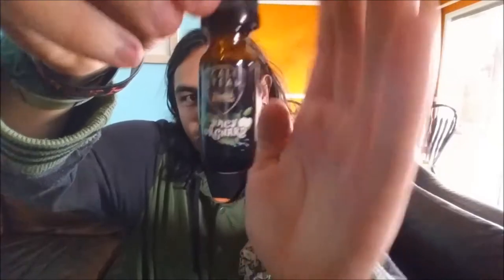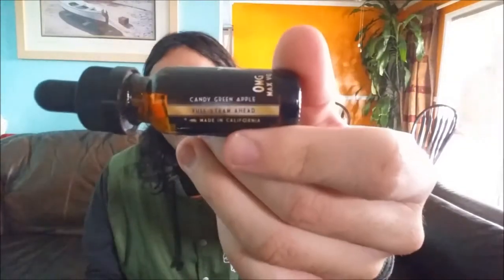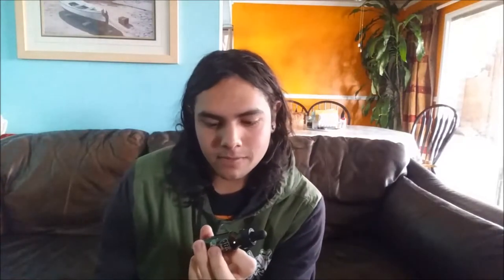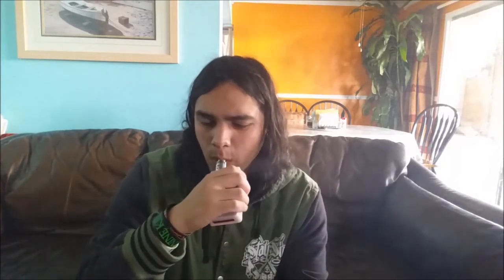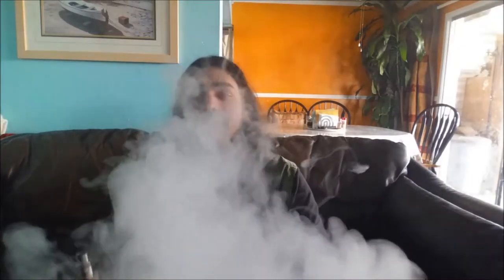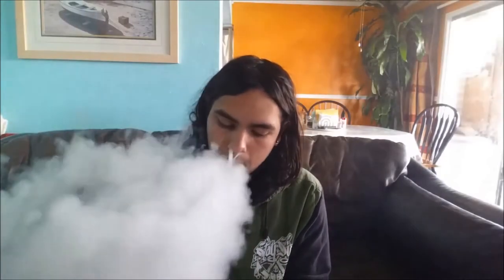Cali Steam Juicy Orchard November Gold Zamplebox 2015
So this ejuice is pretty meh ¯\_(ツ)_/¯